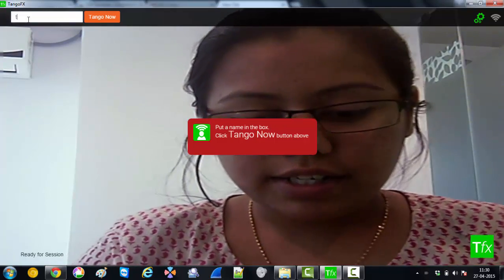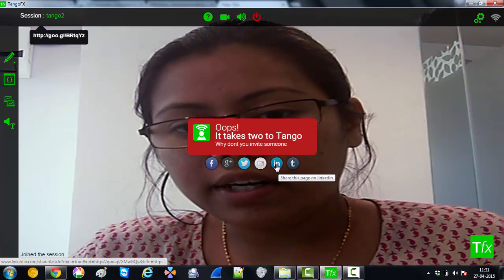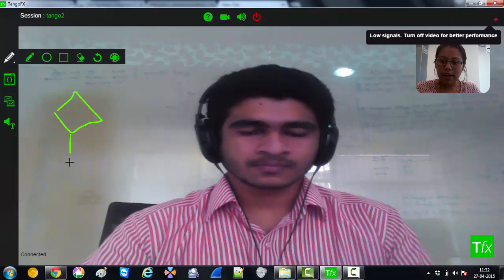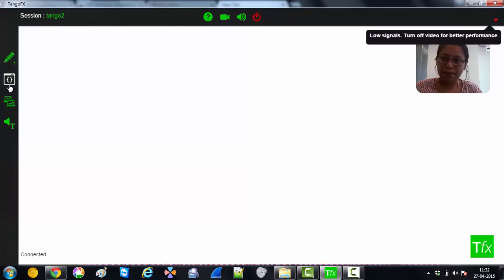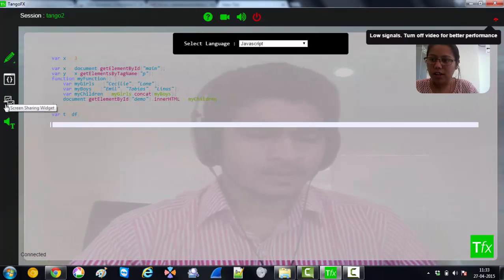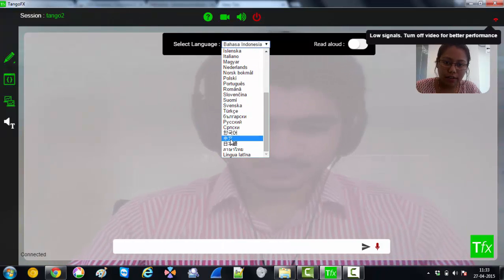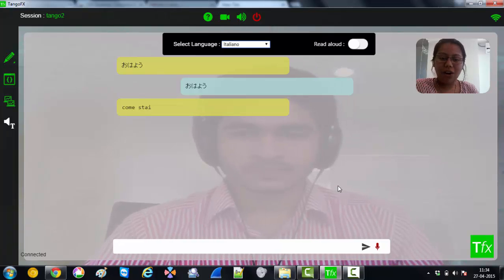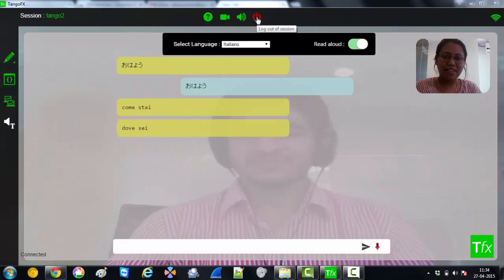TFX Demo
TangoFX Sessions is a plug and play platform for VoIP ( voice over IP ) scenarios.  Intrinsically it is a very lightweight API package and shipped in form of a Chrome Extension. It is a turn-key solution when parties want instant audio/audio communication without any sign-in, plugin installation or downloads. Additionally, TangoFX Sessions is packaged with some interesting plugins which enable the communicating parties to get the interactive and immersive experience as in a face to face meeting.